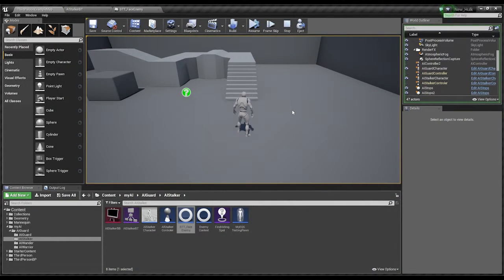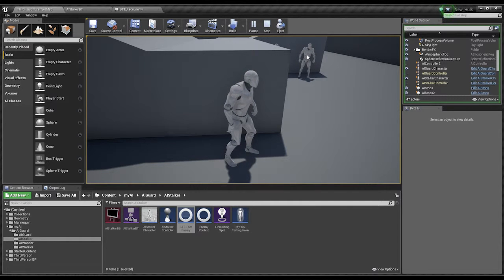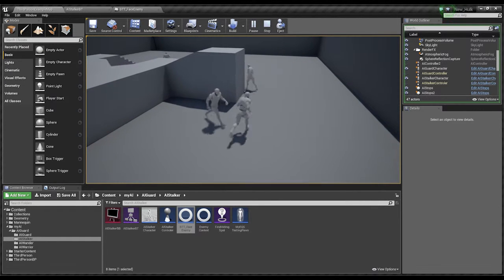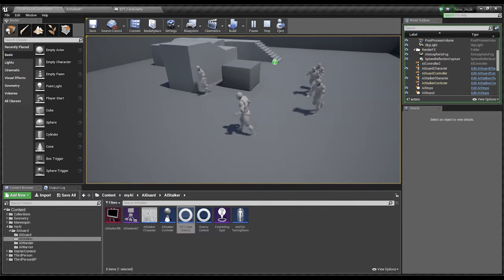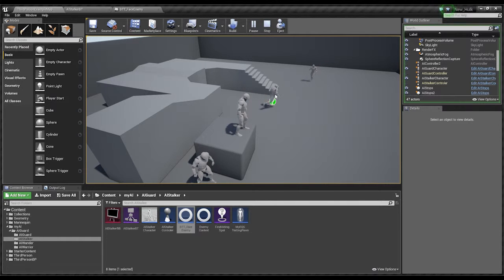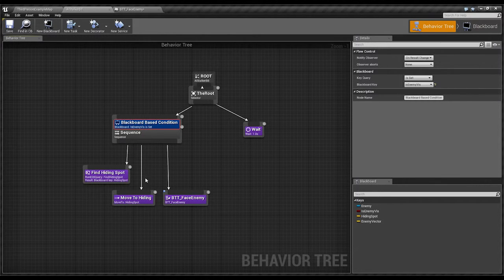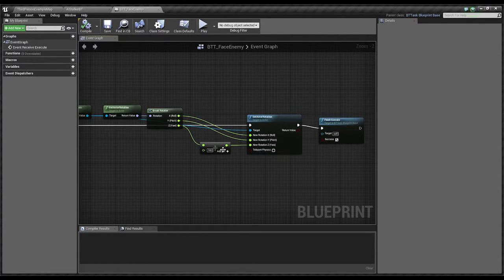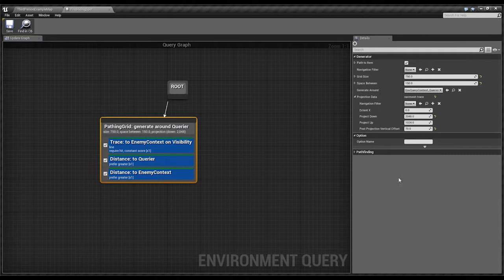UE4 - Project work - AI run to safety.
Right, lets see if I can upload the right video this time.
This time Iv made an AI that should see the player, then run off and stay at a safe distance..  The idea is that it will "stalk" the player until the player is under attack.  A sort of ambush kind of thing.